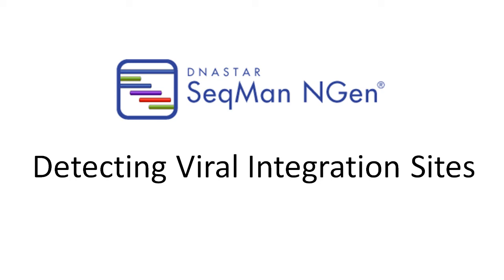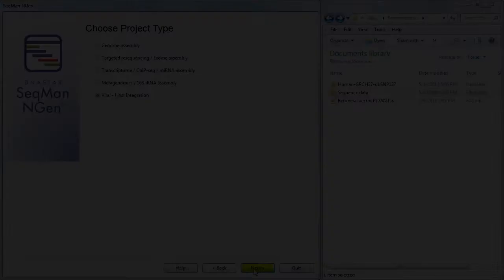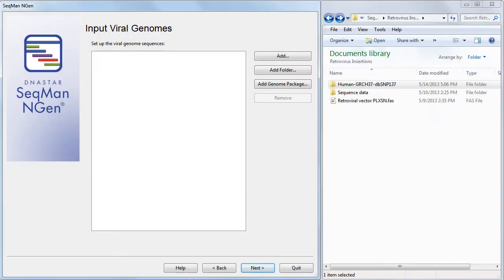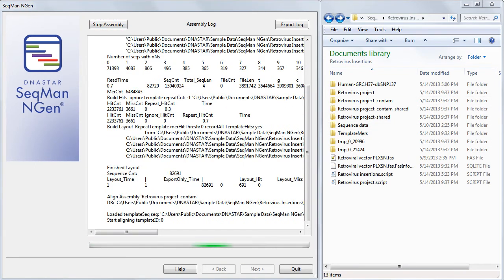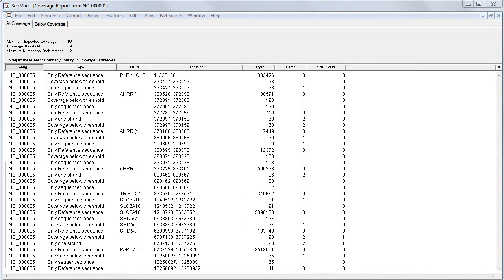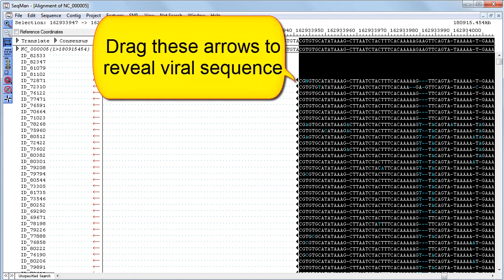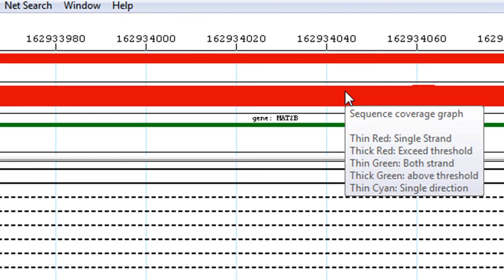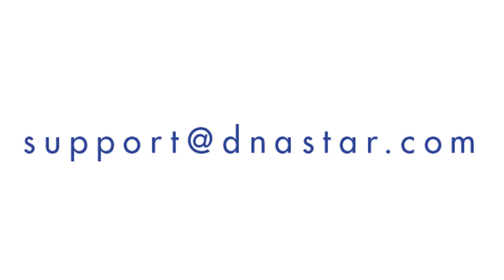DNASTAR - Detecting Viral Insertion Sites in Host Genomes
DNASTAR's viral integration analysis workflow utilizes both our SeqMan NGen and SeqMan Pro applications. This workflow can detect locations where a virus has inserted into a host genome.